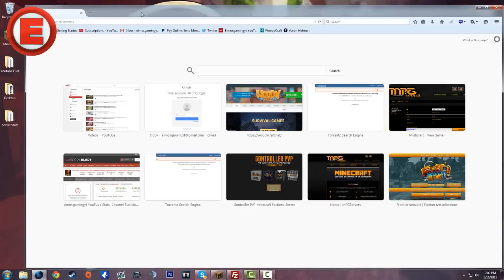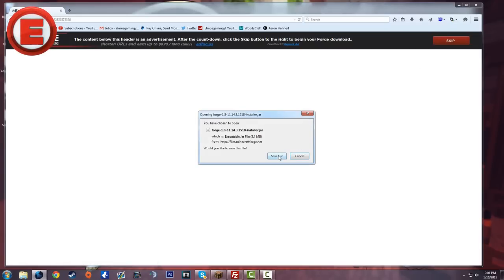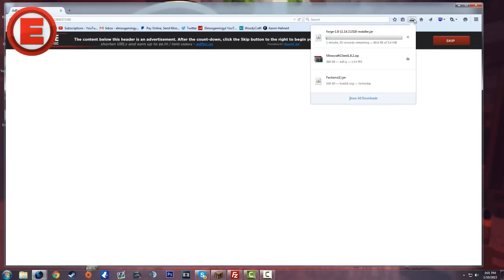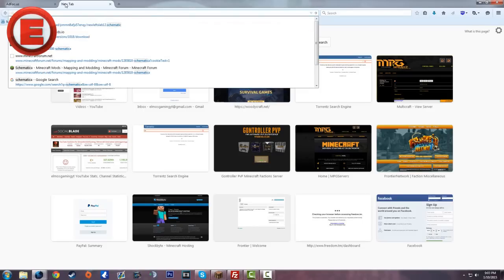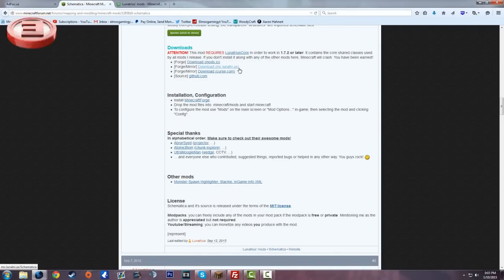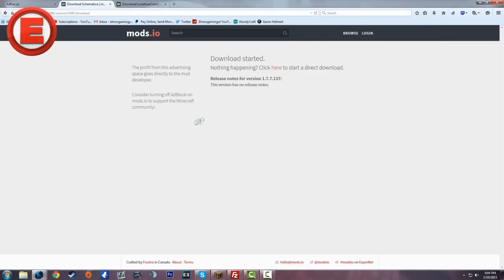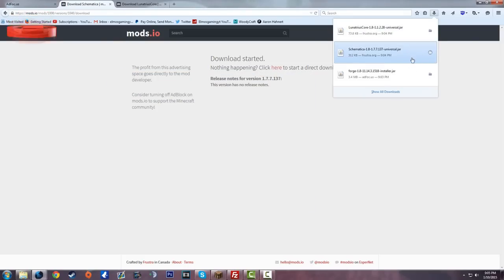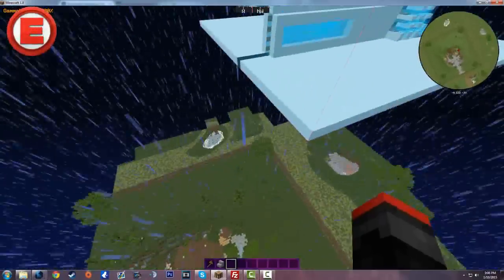Minecraft: How to Factions - SCHEMATICA TUTORIAL! #16 (Factions Tutorial Series!)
In Minecraft How to Factions, I show you all how to build some of the most IMPORTANT things in Factions! In today's episode i show you how install schematica for forge

Lets get over 100 likes?

Minecraft: How to Factions - HOW TO RAID SNOR! #7 (Factions Tutorial Series!)